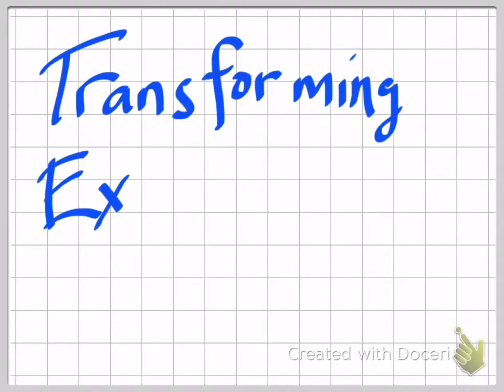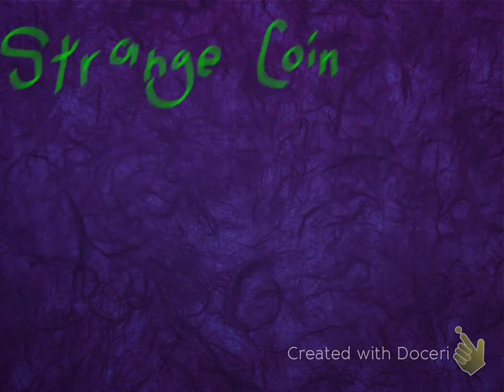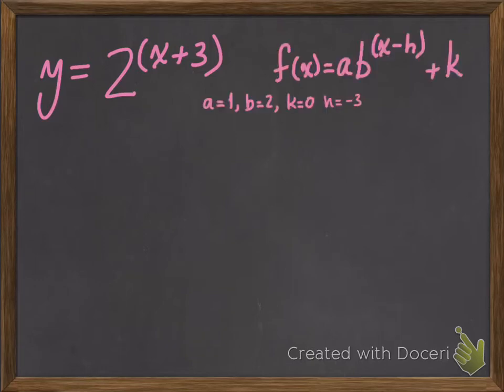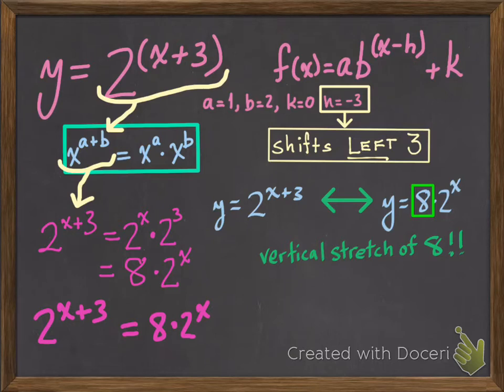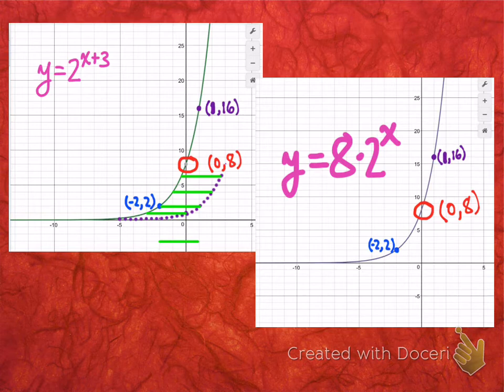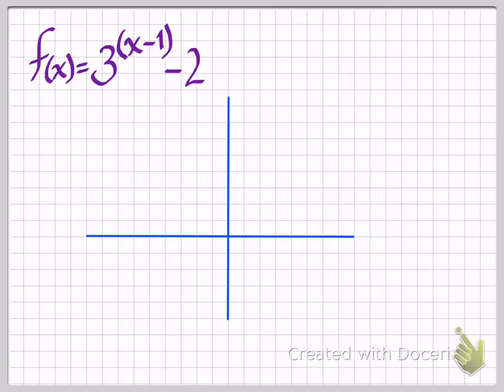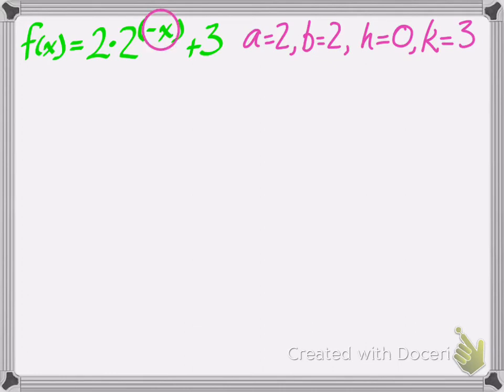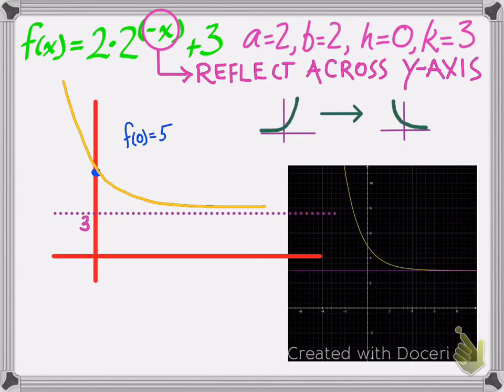Transforming Exponential Functions, Part 2